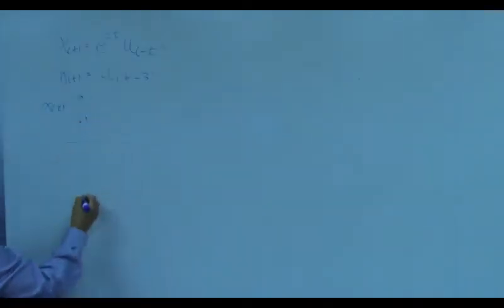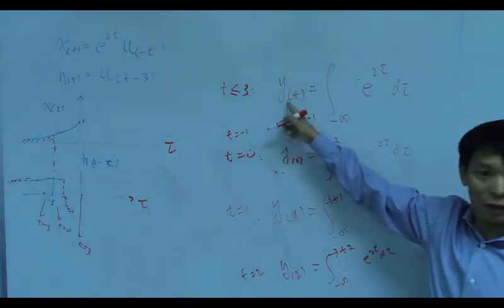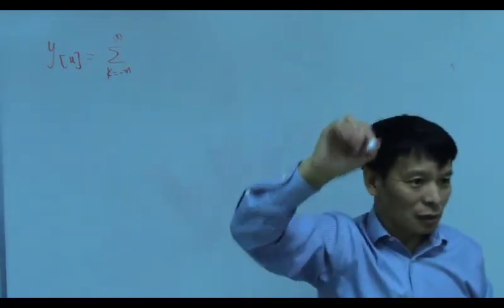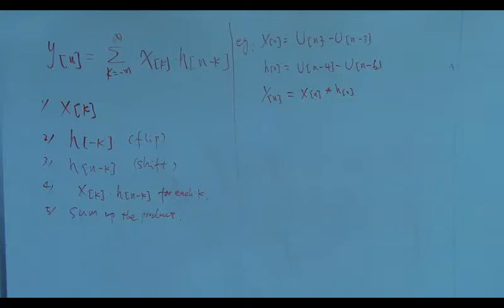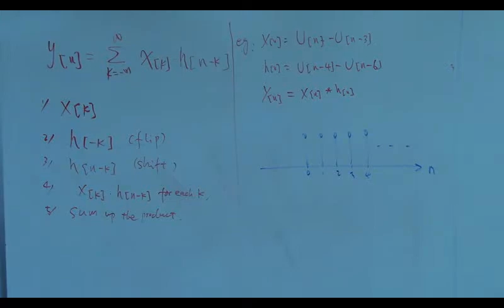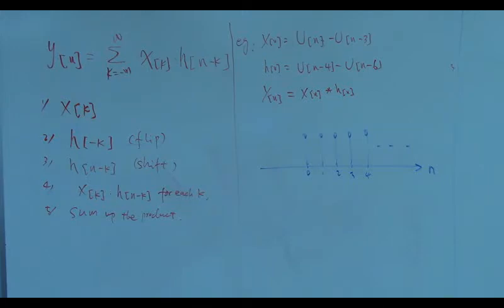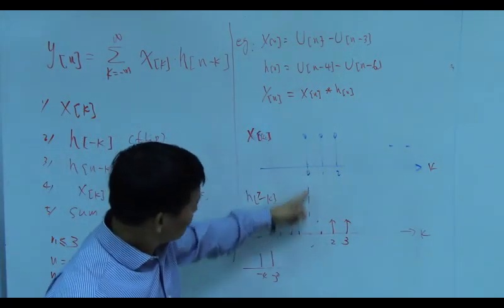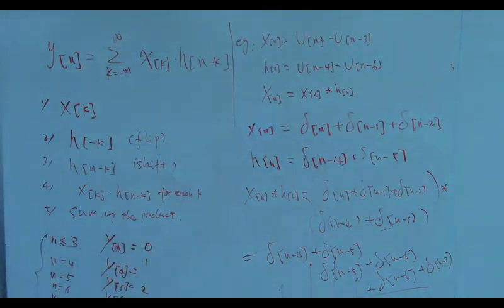USM ECET323 Unit 07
USM ECET323 Unit 07 DT convolution